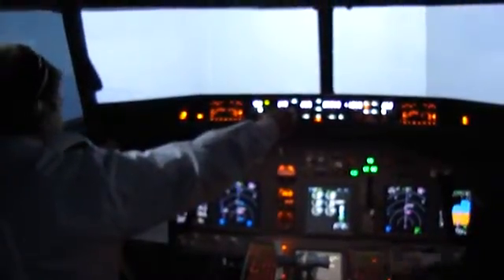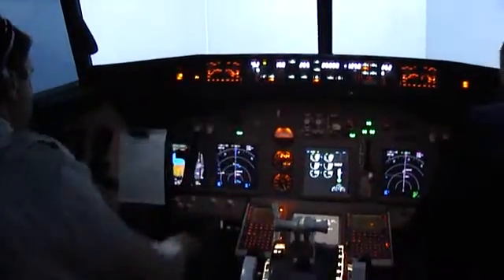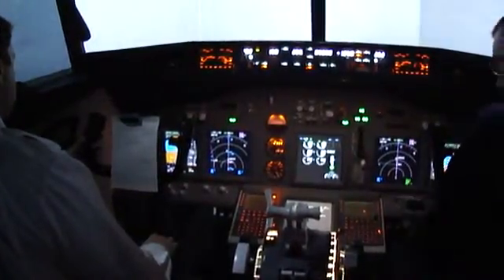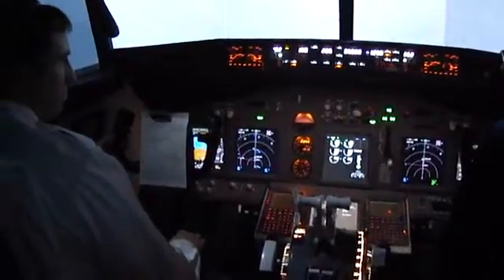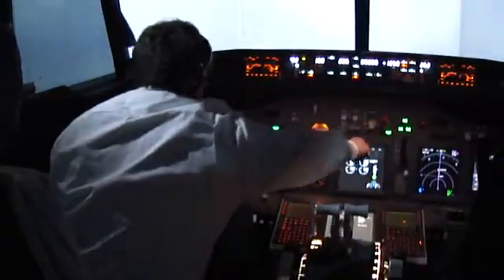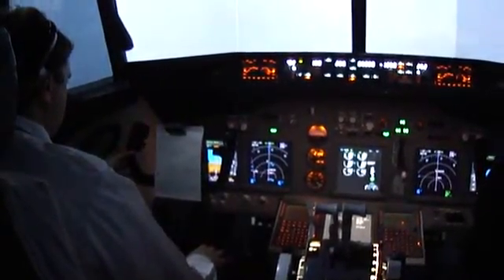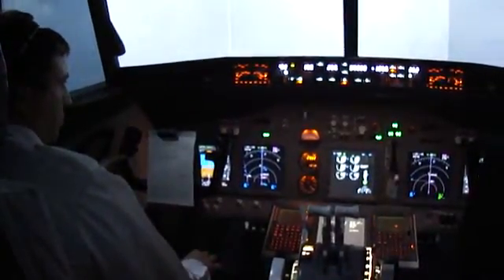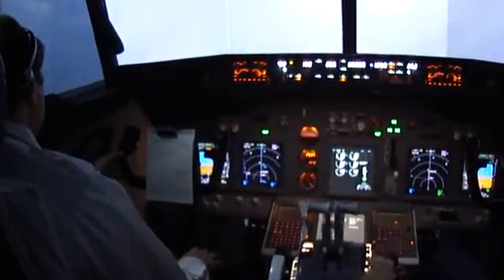737-800 Simulator - Part 10/11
Flight from LOWI - EDDM on FLY737 SIM - Part 10 - landing on RWY 26L